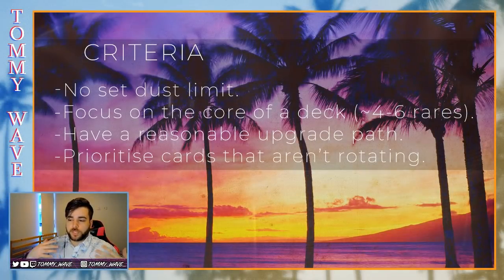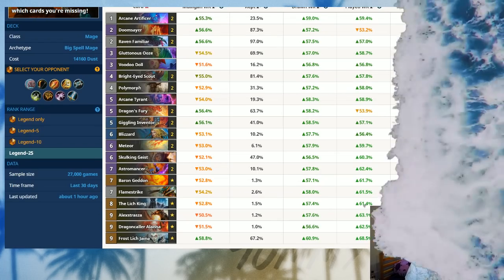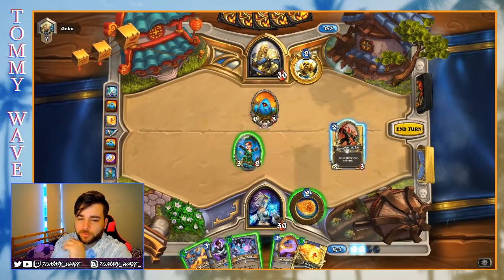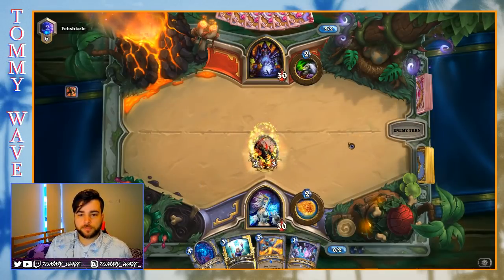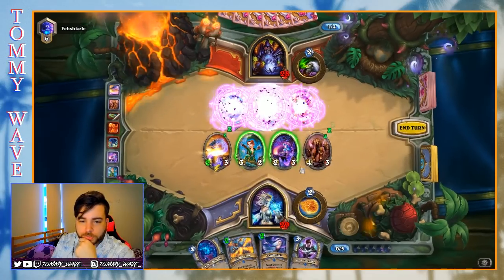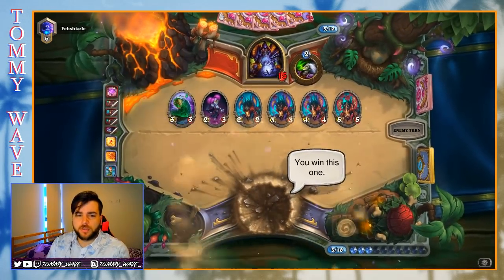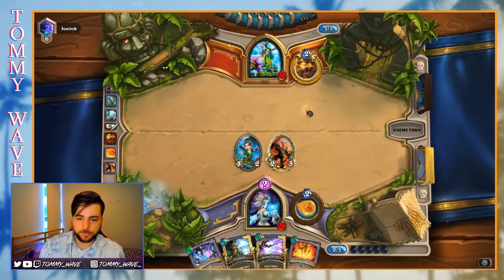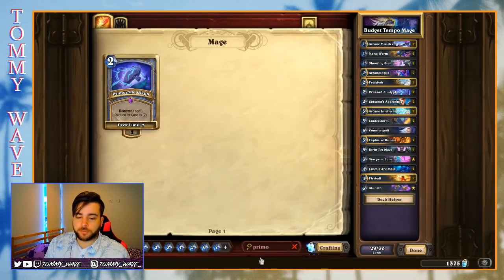Boomsday Budget Deck Series: Tempo Mage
Games start at 7:44

Deck code:
AAECAf0EAnG9Aw67ApUDqwS0BOYElgXsBfIFlgbBwQKP0wL77AKV/wK5/wIA